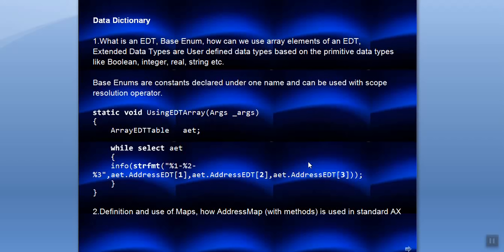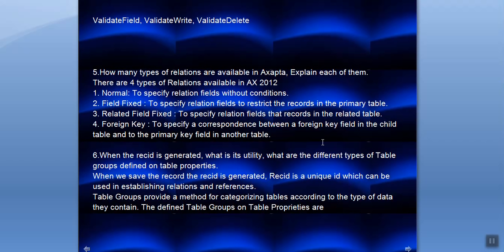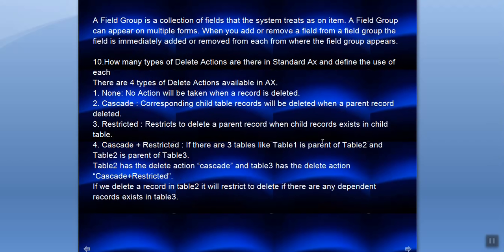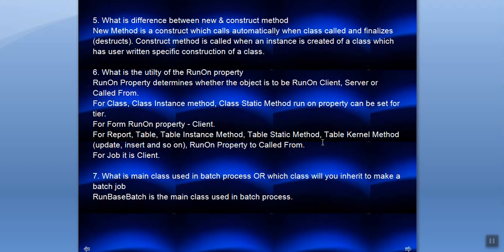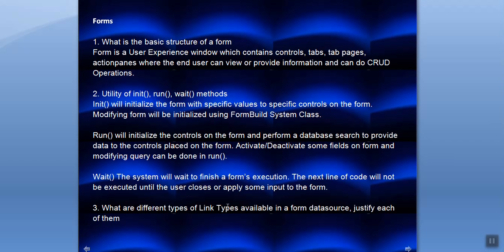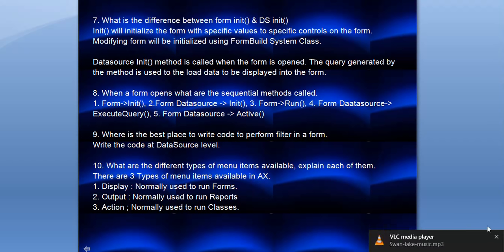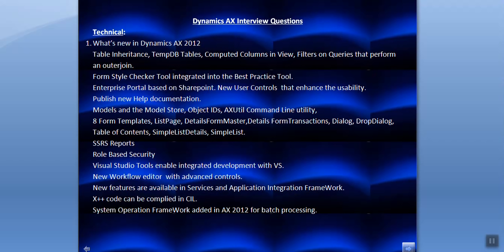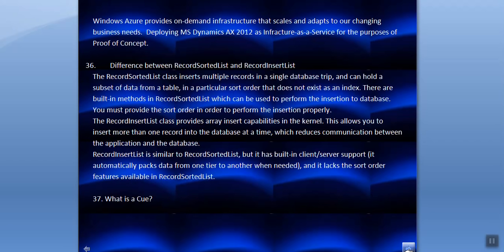Most Common Technical Interview Question and answer In Ax ERP | Job Interview Question Answer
I am sharing here some Most Common Technical Interview Question and answer In Ax ERP . If you are new in Ax and seeking for job then you can prepare some Important question and answer from this clips.